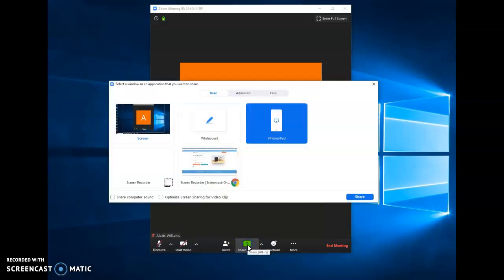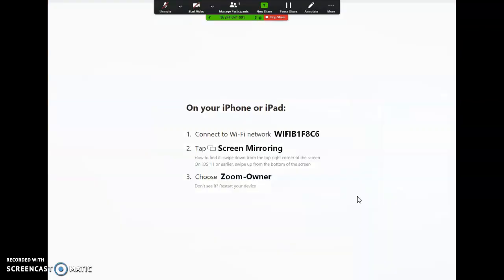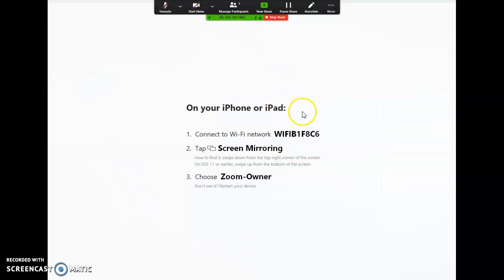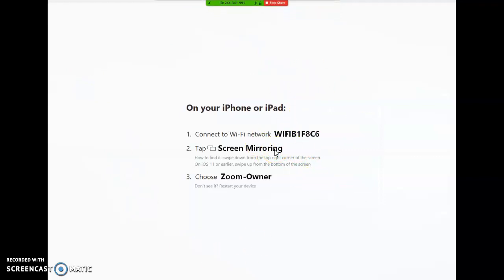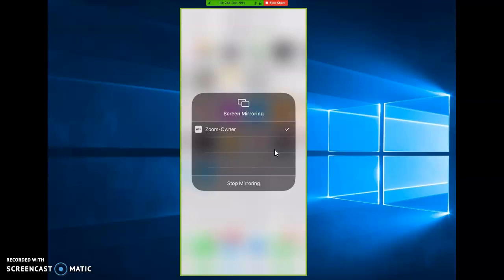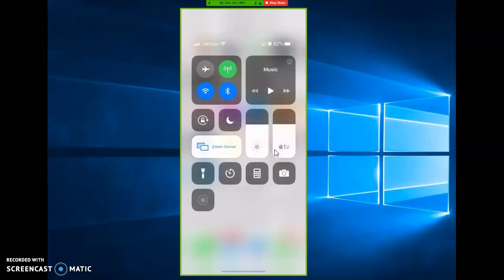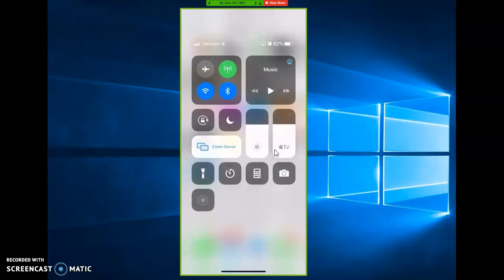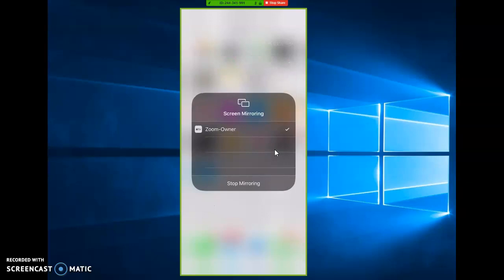Sharing Phone Screen on Zoom